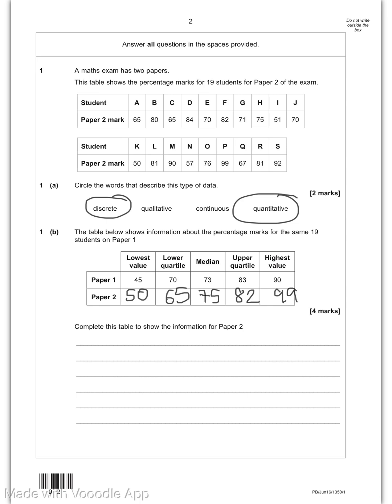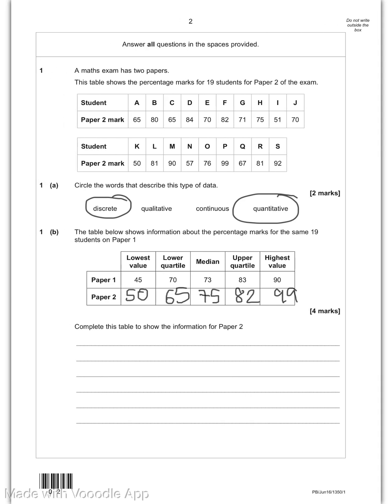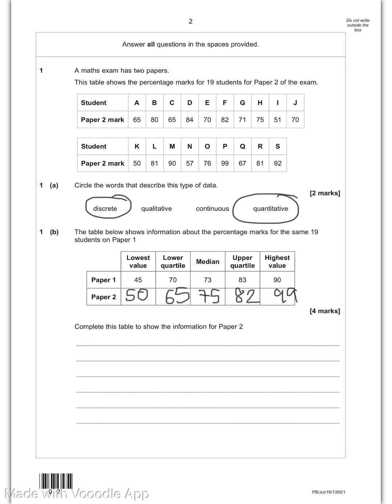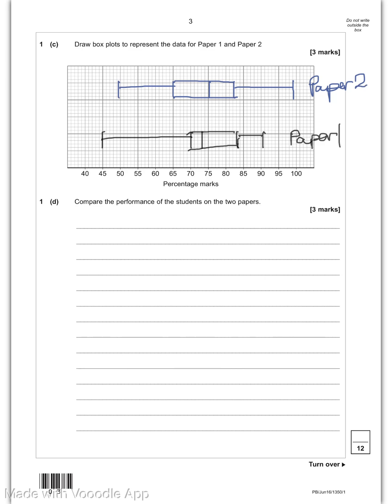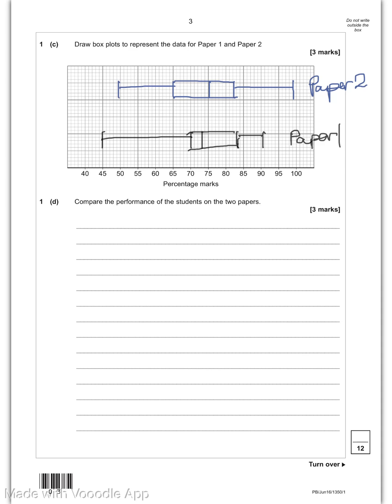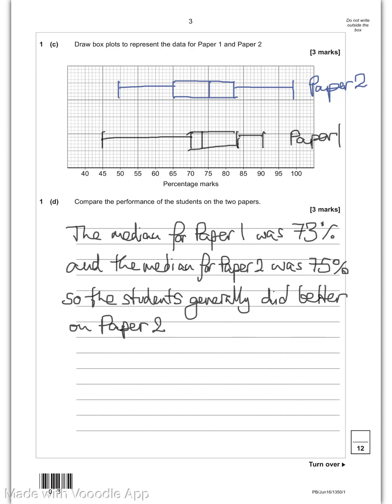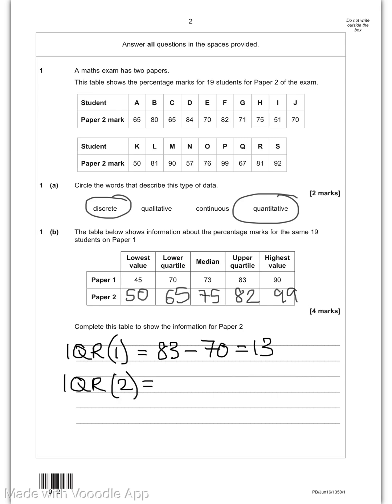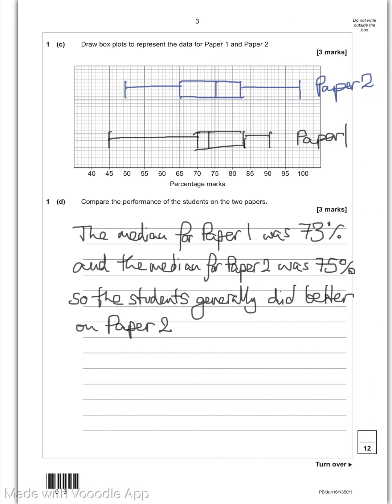WS 2016 P1 Q1